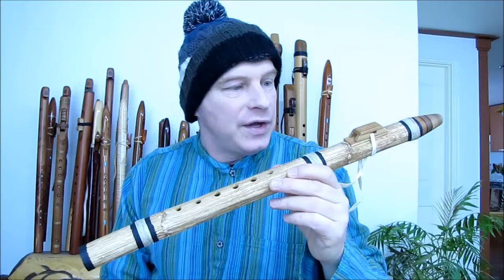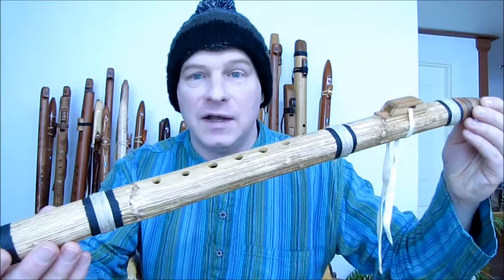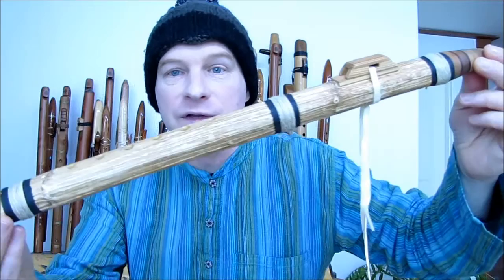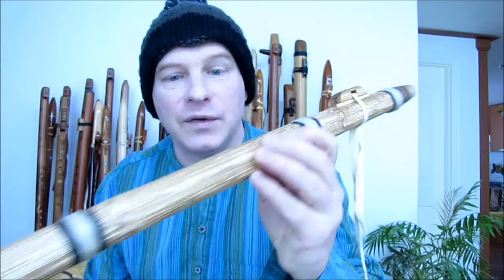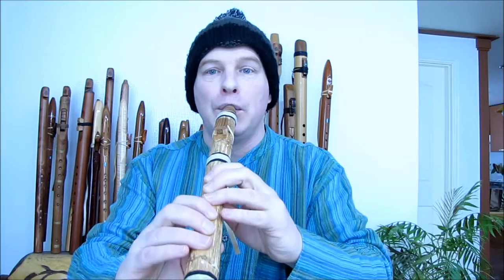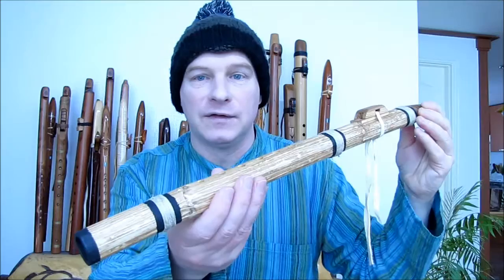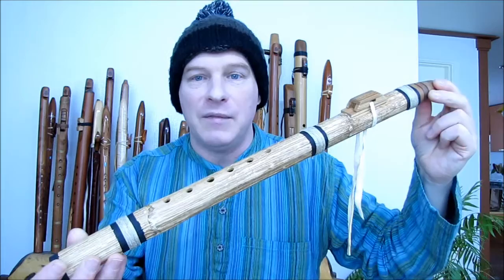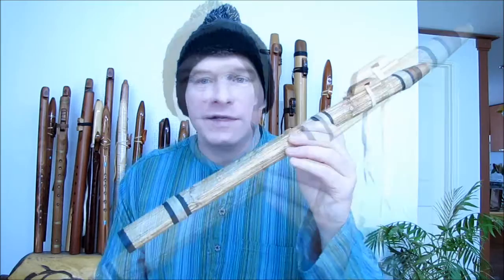Flu-torial #14: John Mahoney Sunflower Stalk Fm Flute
John Mahoney had been making these wonderful sunflower stalk flutes and showing the process on video on his YT channel. I became intrigued with what he was doing and asked him about the flutes. "I'll send this one to you" he simply said. All I could think at the time was "Wow!" This was truly kind of him (to put it mildly!) Anyway, I'd wanted to make this video for a while now, and now that my wife & I have settled after last month's move, I'm in a much better position to do just that. My only regret, now that I think of it, is not also showing off the beautiful flute bag that his lovely wife made especially for this flute.
Please do check out john's YouTube site. Also look here for lots of very cool goings'on: